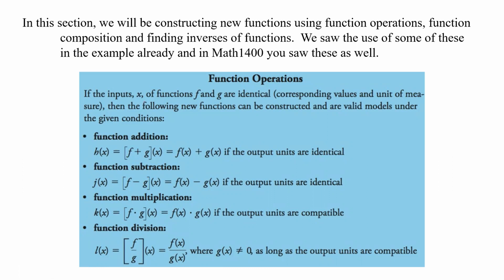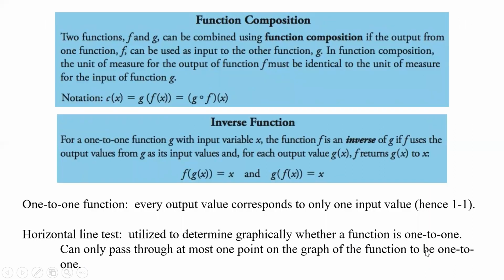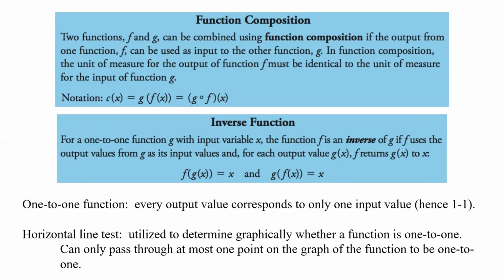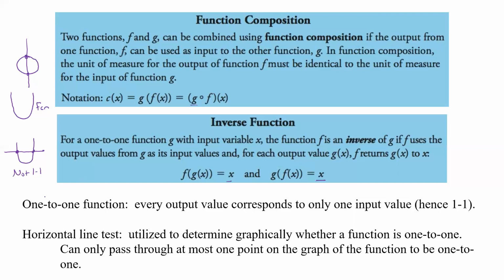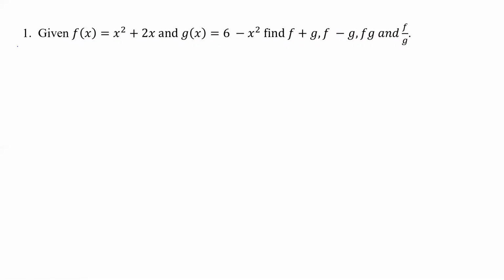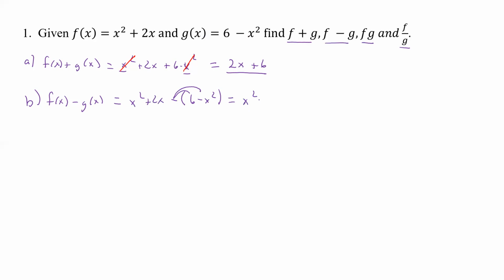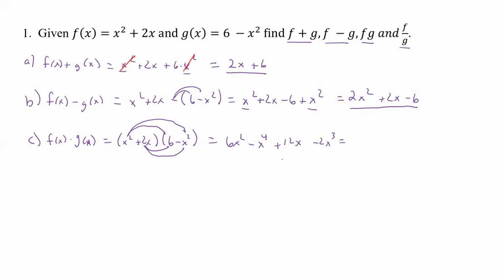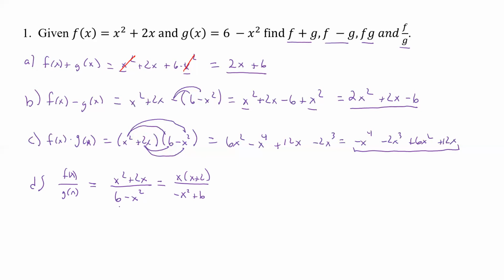1.7 Lecture Pt II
Lecture:  1.7 Constructed Functions Pt II